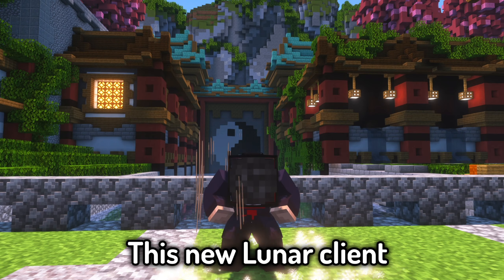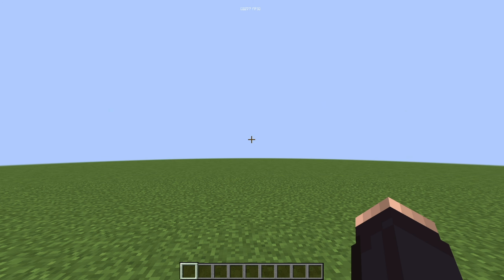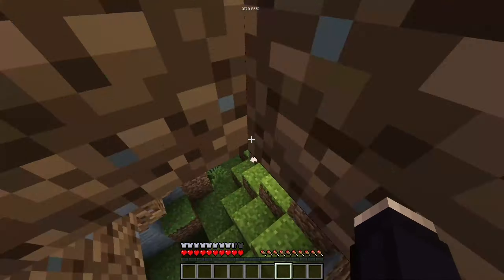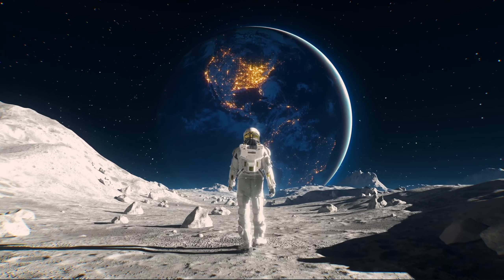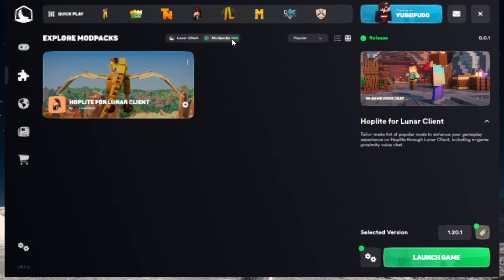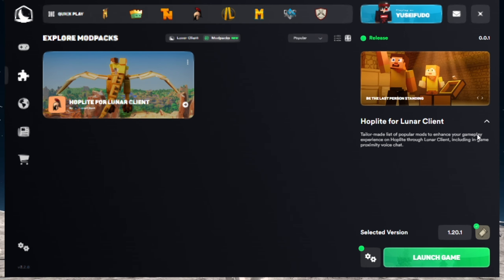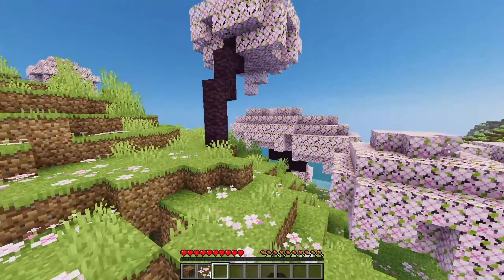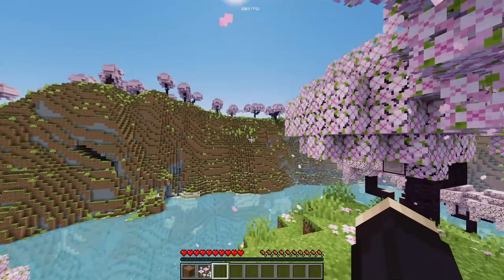This New Lunar Client Mod Can 10x your Fps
Get More Fps in Minecraft 1.20 Low End with this new Lunar Client mod pack for hoplite which can Fix lag pc 2024 or How To Get MORE FPS in Minecraft 2024 Fps boost Guide BEST Minecraft Video Settings for fps Increase, fps Boost and improve fps frames all versions Tutorial

Hey guys Today i am going to be showing you guys How To Get MORE FPS in Minecraft 2024 with this new Lunar client mod pack which is perfect for hoplite voice chat lunar client fps boost Guide BEST Minecraft Video Settings for fps Increase, fps Boost and improve fps frames all versions Tutorial. And comment Fps you had before and after this video :D. If you guys were searching for how to reduce lag in Minecraft then this is the perfect video. This video was rendered in 1440p 60fps so its smooth and has motion blur. ♥ Don't forget to rate the video like or dislike, if you dislike then comment what i could improve!♥ every comment counts ♥.

▬►Music used in the video
►Ask With timestamp

 How i got 3800 fps in mincraft
 Intro
 How to record minecraft with 1020 fps
 Best minecraft fps boost client Lunar client
 Download Optifine for minecraft
 Best minecraft settings for fps, minecraft fps boost guide
 outtro
 How to download the pack that im using
 How To Get MORE FPS in Minecraft 2020 Fps boost Guide BEST Minecraft Video Settings for fps Increase, fps Boost and improve fps frames all versions Tutorial